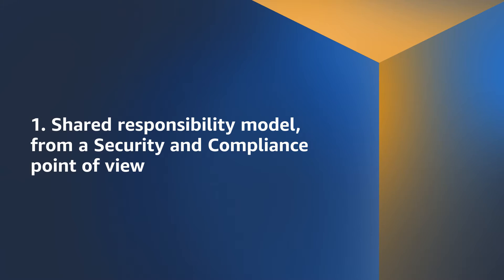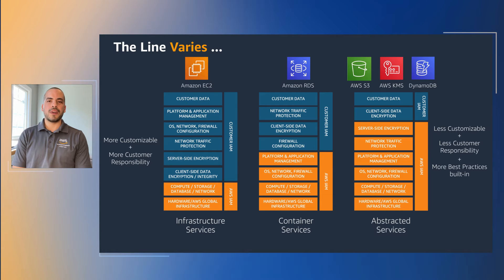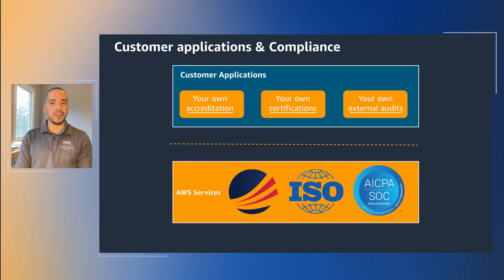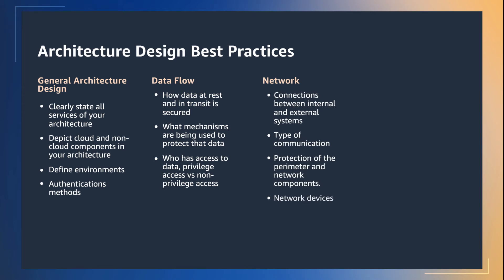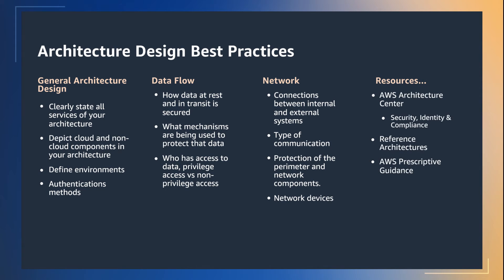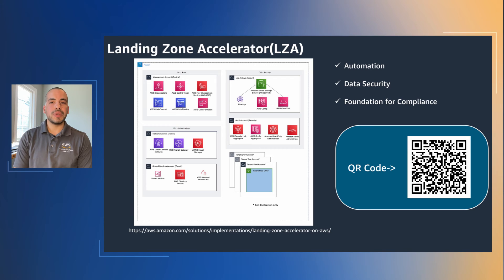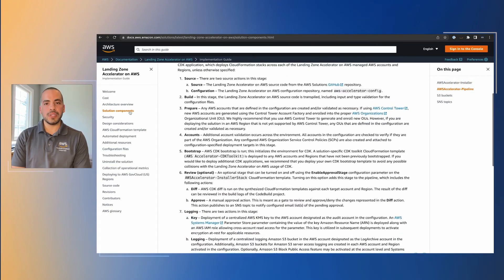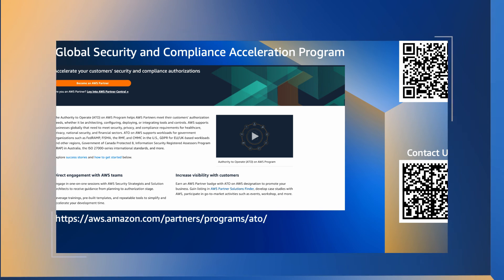SecurityTalks: Architecture Design Best Practices | Amazon Web Services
Learn more about architecture design best practices from the Global Security & Compliance Accelerations Program's solutions architect, Ronald Rodriguez and how the AWS's Shared Responsibility Model can assist with security & compliance at AWS.